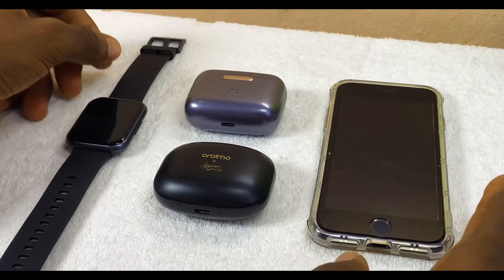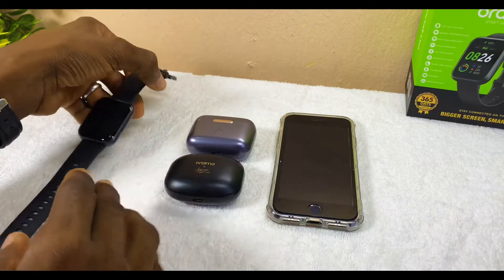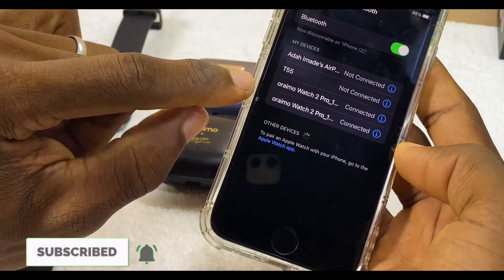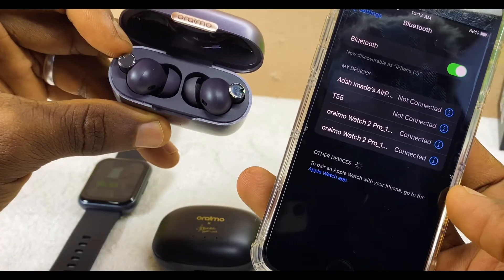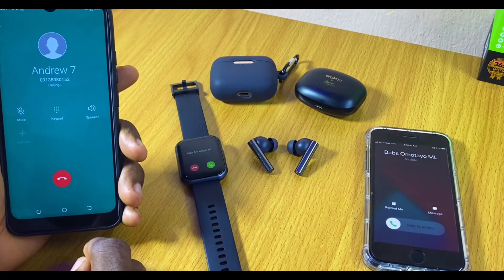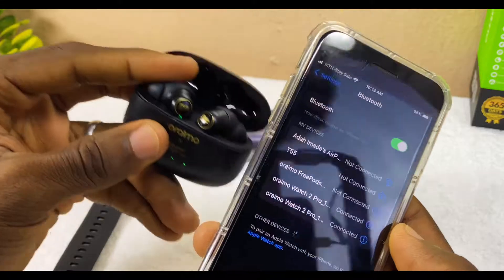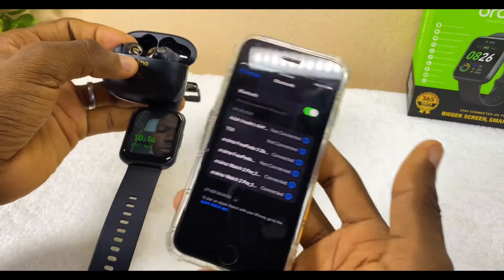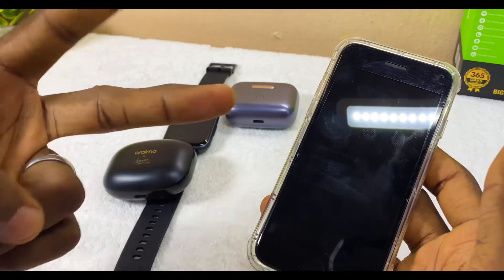How to pair earbuds and smartwatch through bluetooth | Pair Oraimo Watch and Freepods To Phone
This is how to pair earbuds and smartwatch through bluetooth. Same applies if you want to connect oraimo watch 2 pro and Oraimo earbuds to your smartphone. This includes MP3 Bluetooth Players and the rest. Either Android or  iPhone.  Just follow the steps in this video.

⏰Time Stamps ⏰

00:00 - Intro
00:17 - Connect Watch 2 Pro first
00:49 - Pair Oraimo Earbuds

Stay Safe and Healthy, friend... Pair Oraimo Watch 2 Pro With Oraimo Freepods To Phone